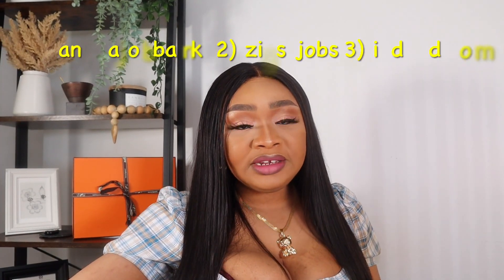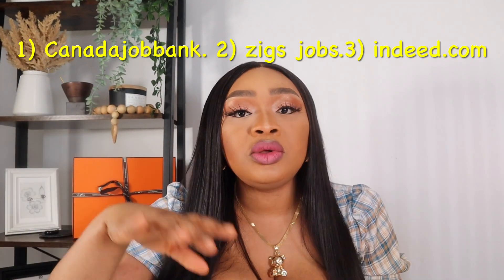CANADA WORK PERMIT 2023| LMIA HIGH PAYING JOBS |HOW TO APPLY AND MOVE TO CANADA WITH WORK PERMIT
Hi Besties,

Welcome back to another video. My name is MENNY as you may or may not know. I am a LIFESTYLE, FOOD, FAMILY and EVERYTHING ELSE IN-BETWEEN CONTENT CREATOR📷

Today’s video, I am sharing how to move to Canada from your home country. If you do your research you CAN DO IT! All the best.

Where to Apply for LMIA JOBS OUTSIDE OF CANADA

3.  Indeed Canada: Indeed › q-lmia-jobsLmia Jobs (with Salaries) 2023

Canada Global  Talent Official link🔔

SUB COUNT
400———- ROAD TO 1k PLEASE 🙏

Filming equipments
Camara
Canon EOS M50 Mirrorless Vlogging Camera Kit with EF-M 15-45mm Lens, Black

Mic🎤
BOYA by-M1 3.5mm Electret...

Lighting
GVM RGB Led Video Light, 2PCS...

LVL-81LED Video Light w Softbox,...

Tripod
Mini Phone Tripod PICTRON MT-41...
FAQ
I FLIM WITH: Canon EOS M50
I  EDIT WITH: iMovie, Video-shop, Canvas
About Me.

canadaimmigration2023